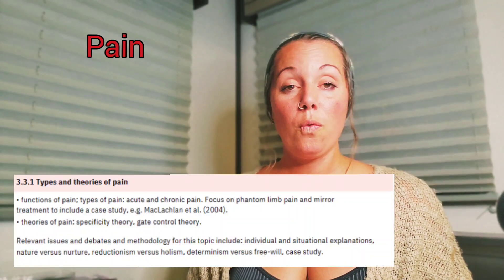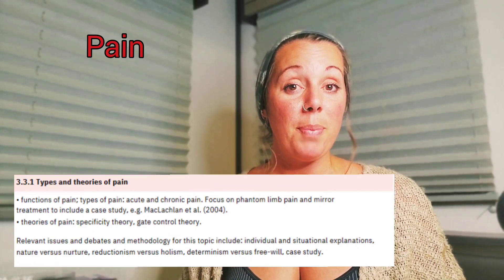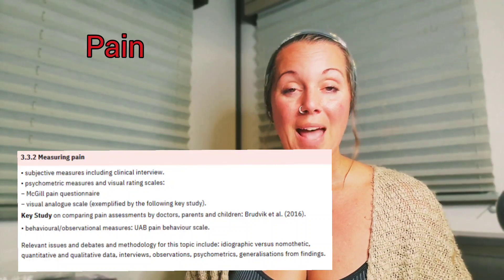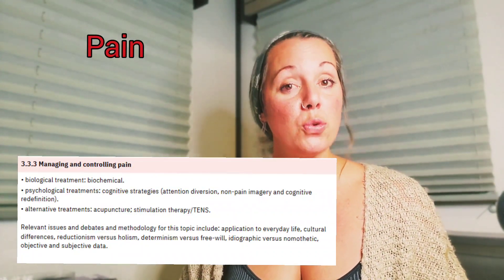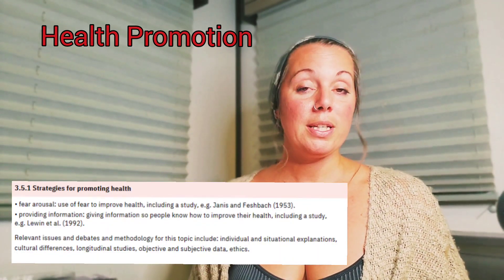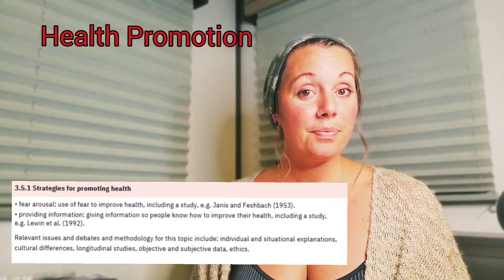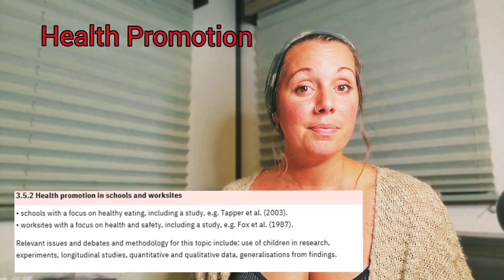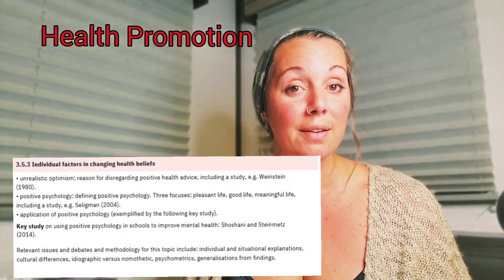Health- What To Study To Pass A Level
Health Option for A Level Psychology 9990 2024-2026